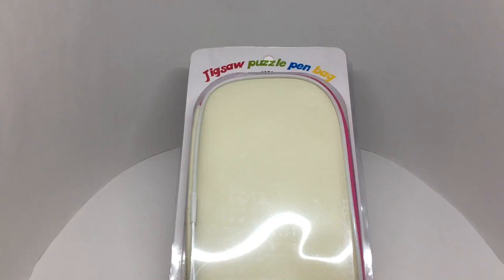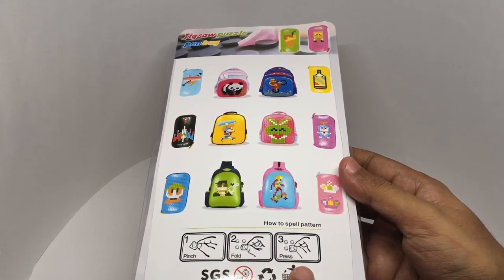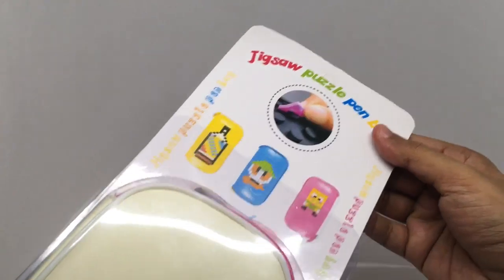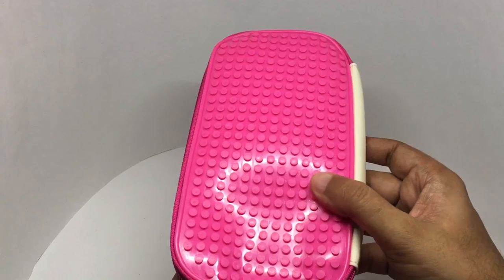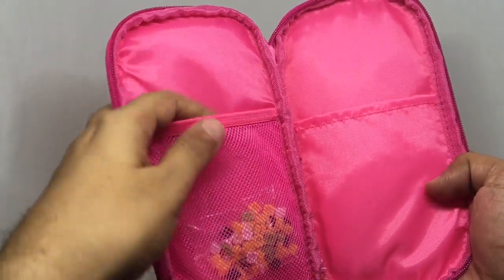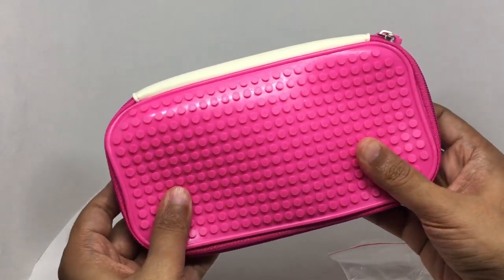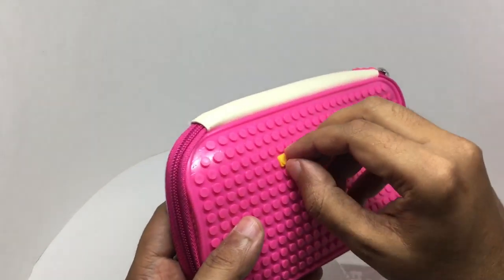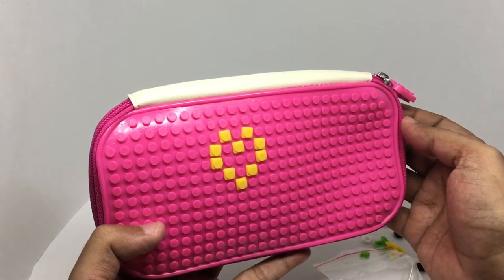Jigsaw Puzzle Pen Bag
This Jigsaw Puzzle Pen Bag is very easy to customise. It costs ₹250 around $3.